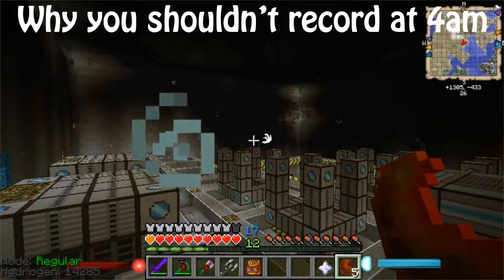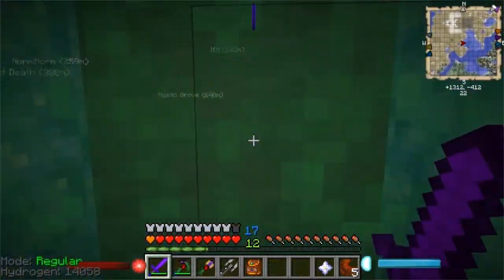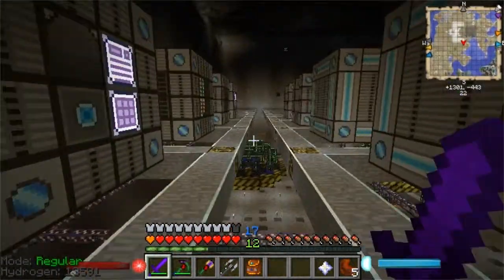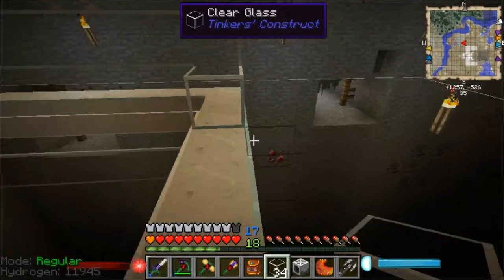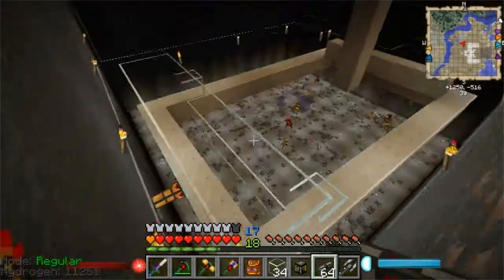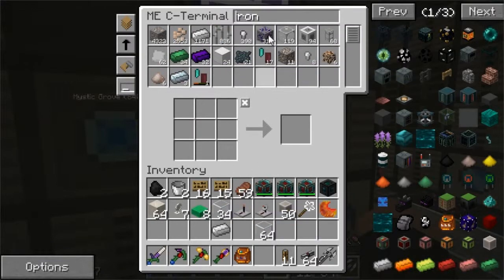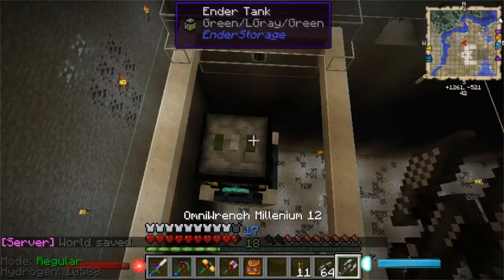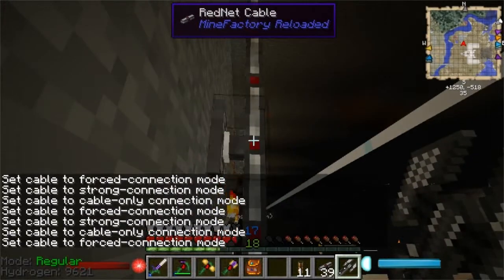Late Night Hypermine s3e21 - Bad slime video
I don't even know what the heck I was on while recording this and I was there.